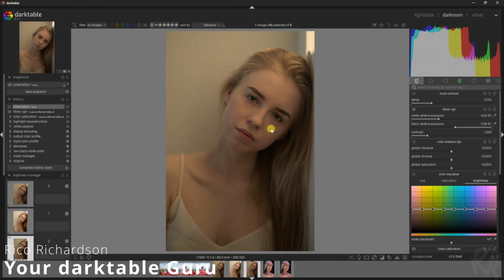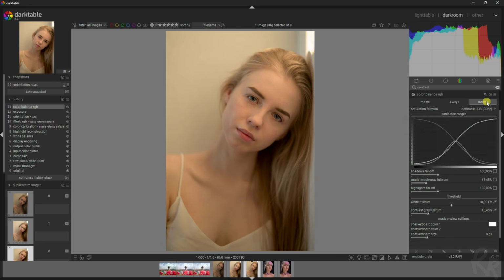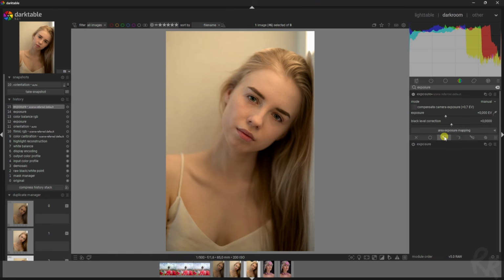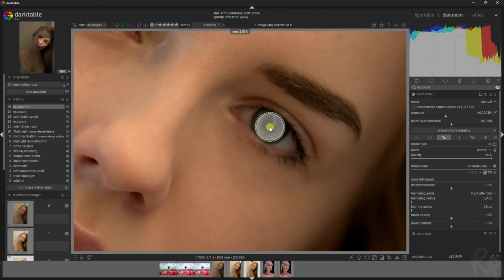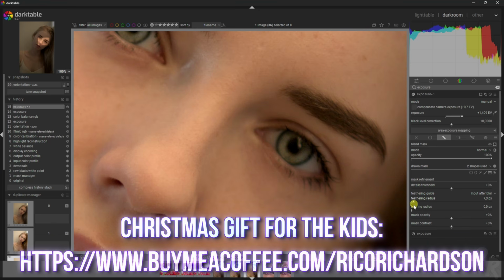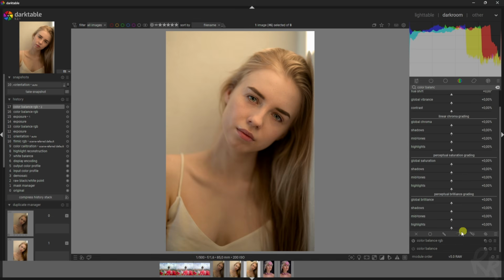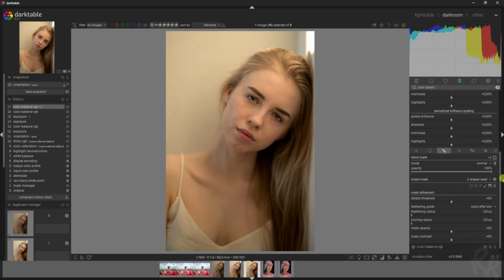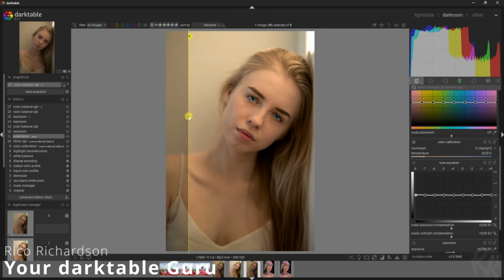Creating Stunning Eyes in darktable 5.2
🔔 Stay Updated!